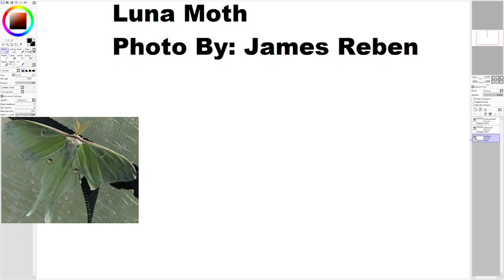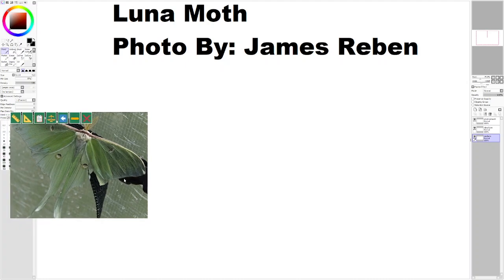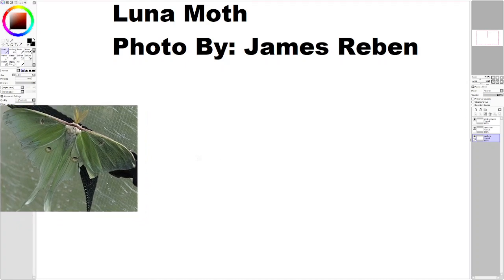Drawing a Luna Moth